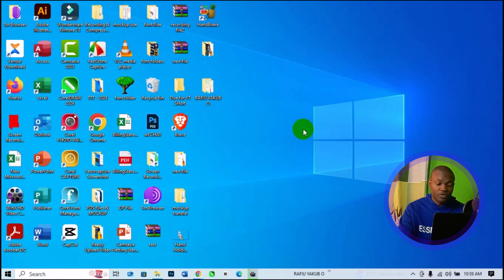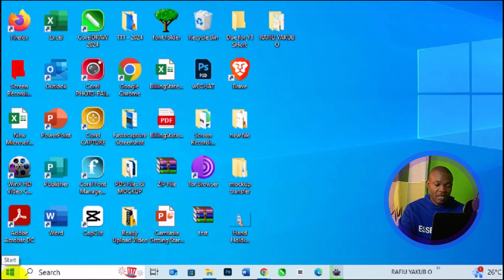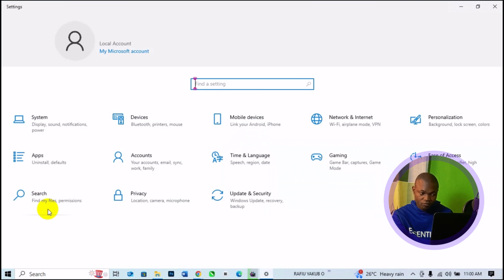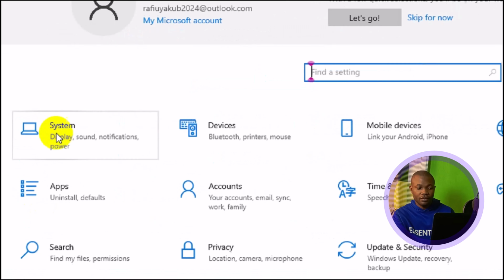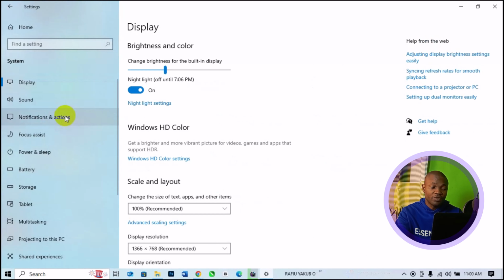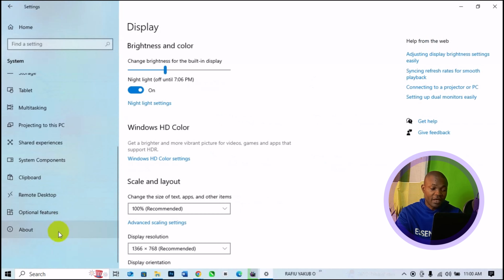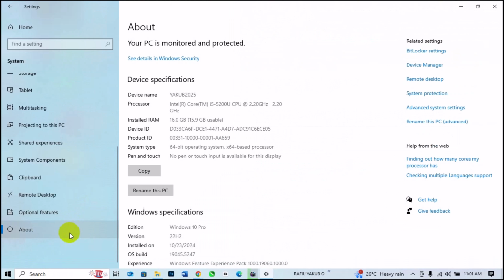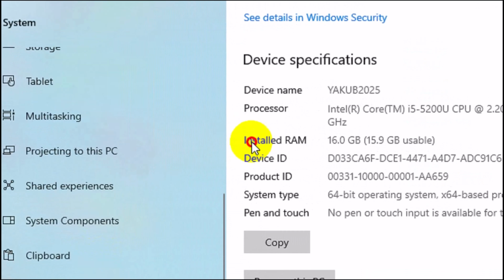Find Out How Much RAM Your Laptop Has (Windows PC)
Not sure how much memory your laptop has? Whether you're upgrading, troubleshooting, or just curious, this step-by-step tutorial will show you how to check how much RAM your Windows PC has—in just a few clicks! Works for both Windows 10 and Windows 11.

💻 What You'll Learn:
✅ How to check installed RAM using Settings
✅ How to view detailed memory info in Task Manager
✅ How to use System Information for advanced specs
✅ Bonus tips to check RAM speed, type, and upgrade potential

🚀 With these simple methods, you’ll know exactly how much RAM your laptop has—and whether it’s time for an upgrade!

Drop your questions in the comments—let’s get your system specs sorted! 🧠💻